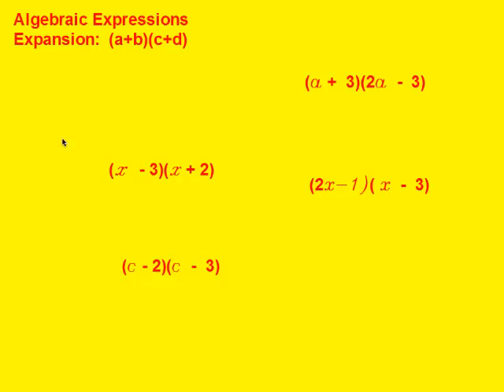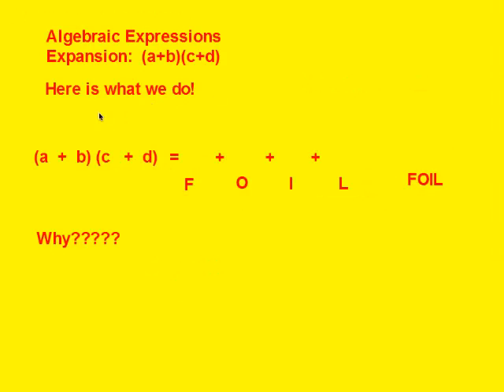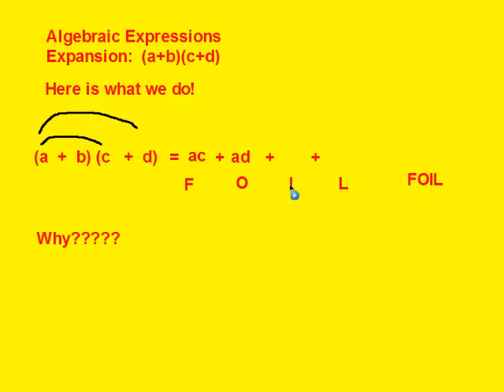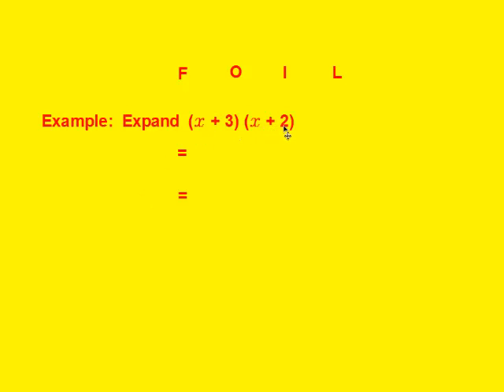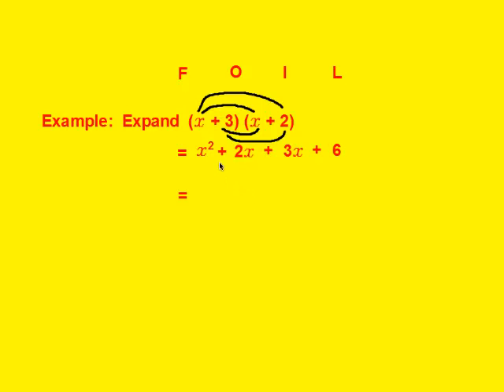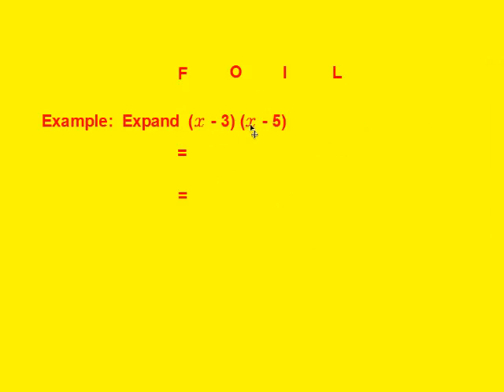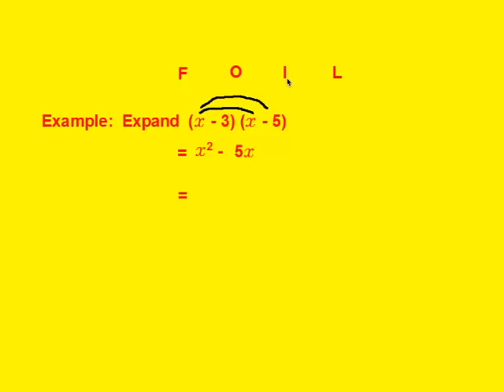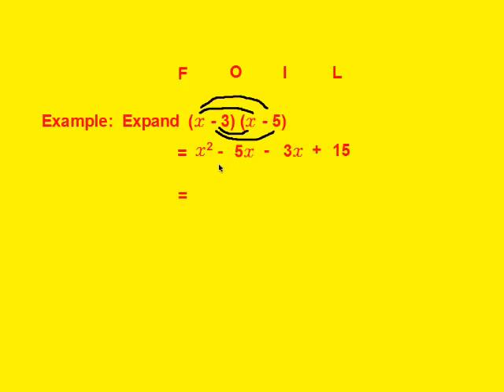09MathsAlebraExpressionsFOIL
Algebra Expressions Expanding brackets using FOIL